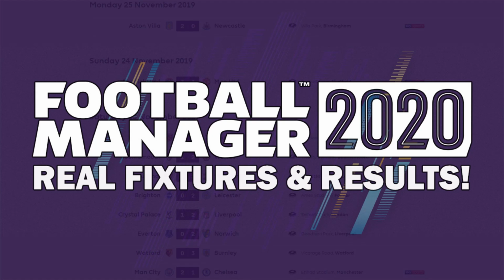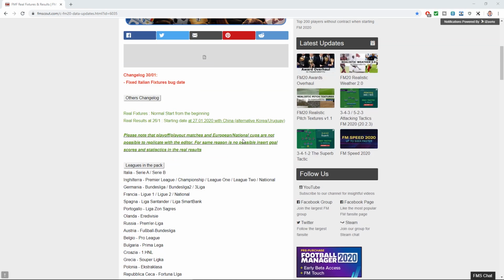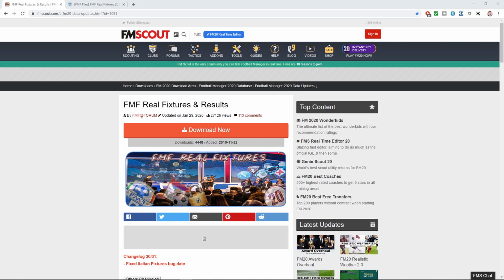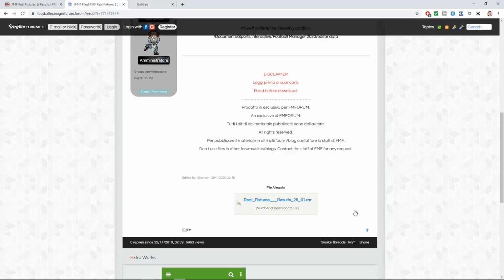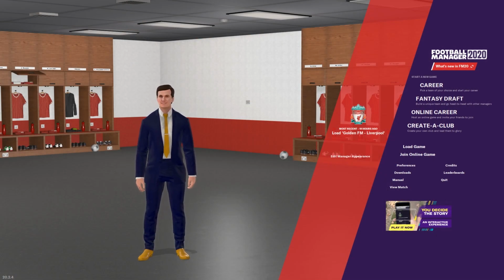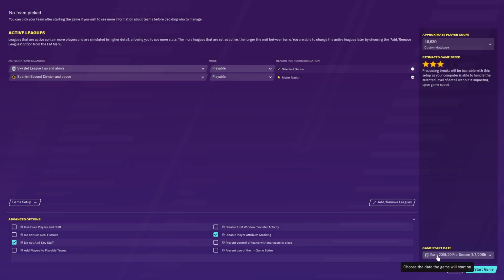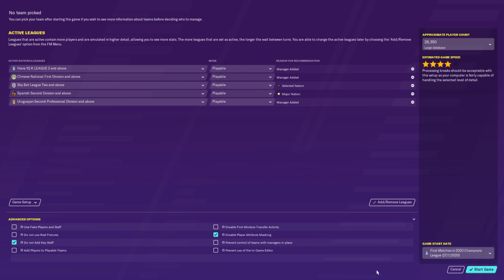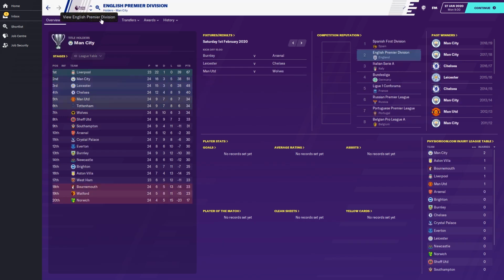How To Play Football Manager 2020 With Real Fixtures & Results! | FM20 Database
Buy a digital version of FM20 & play today for £20.99
Live outside Europe?